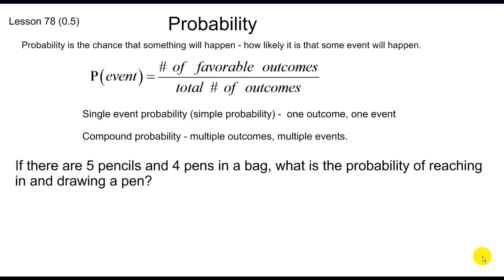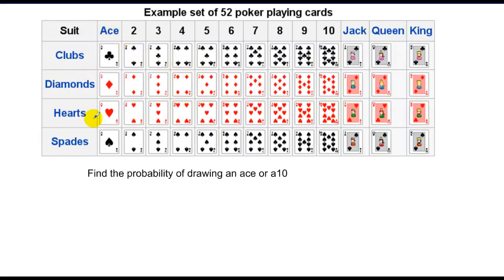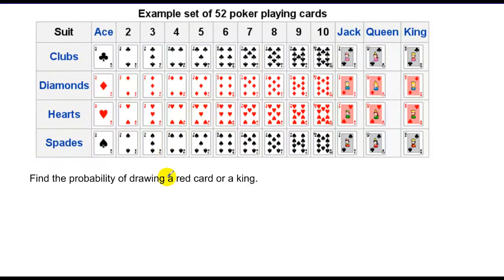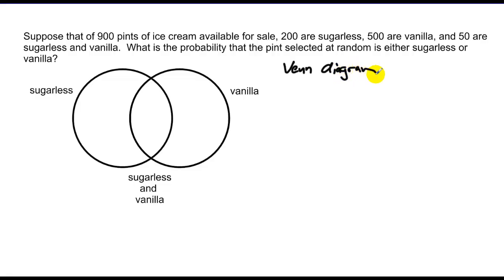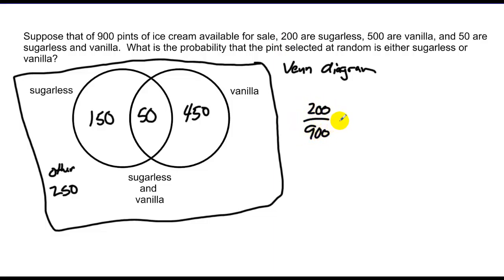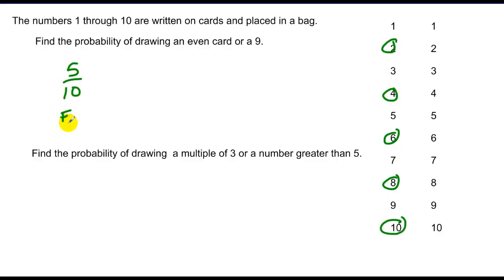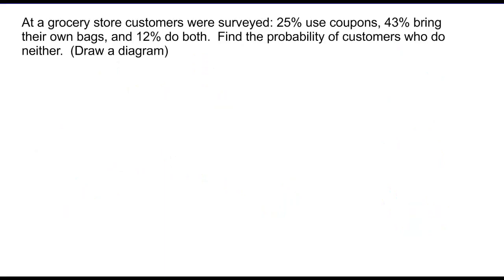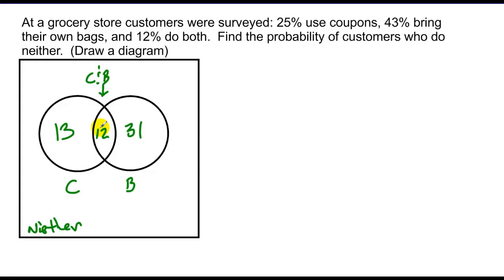Lesson 78 Adding Probabilities